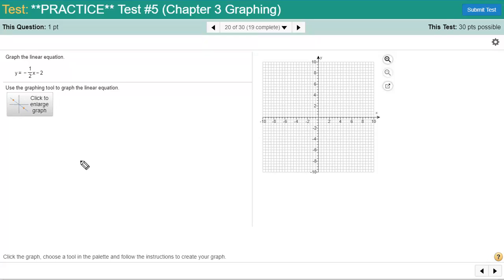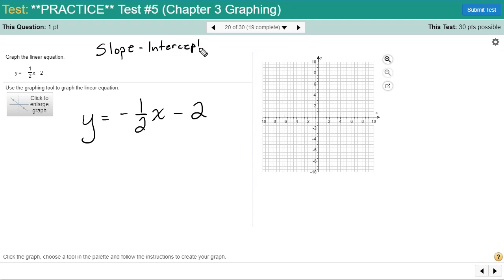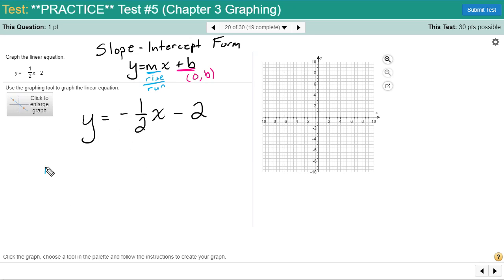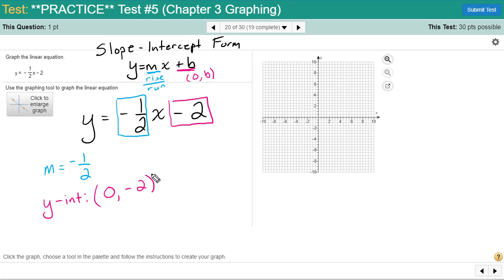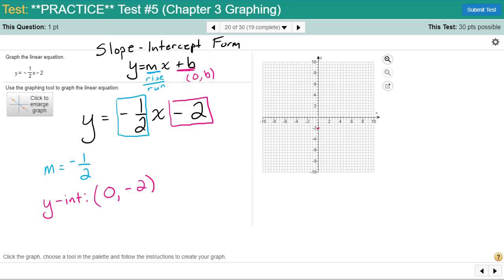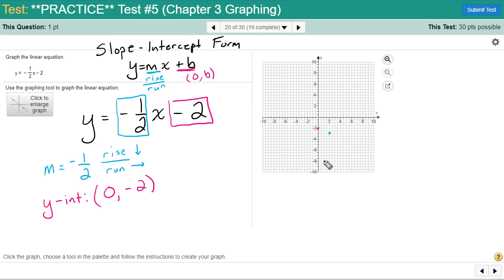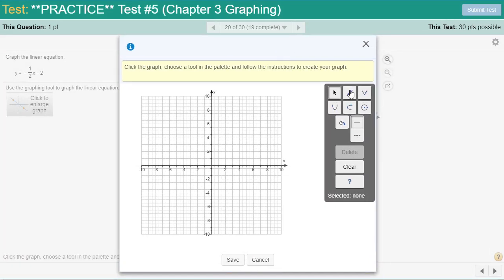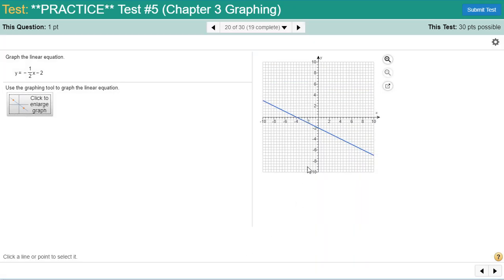Question 20: Graph the Linear Equation